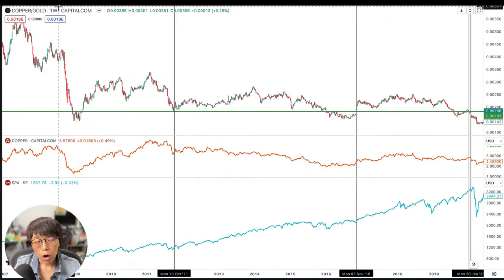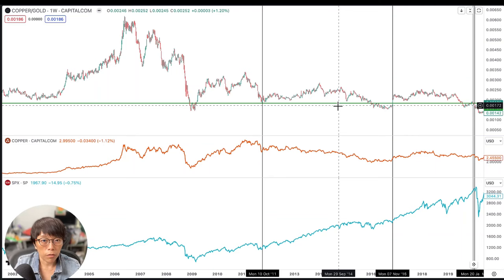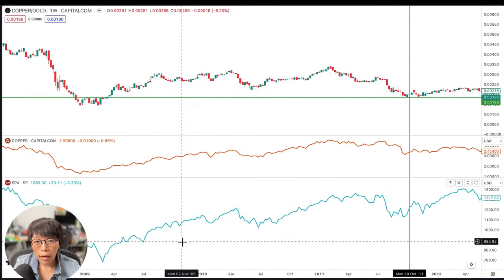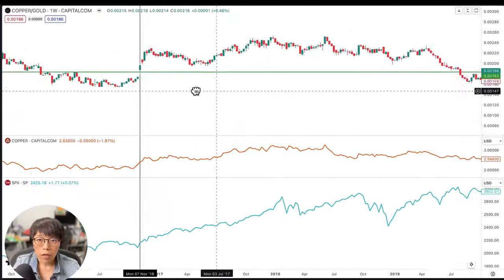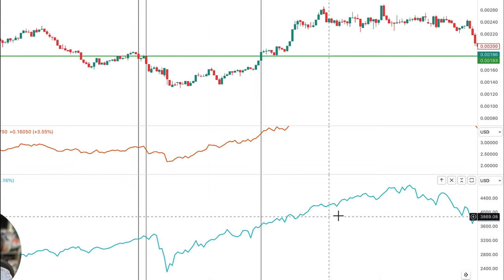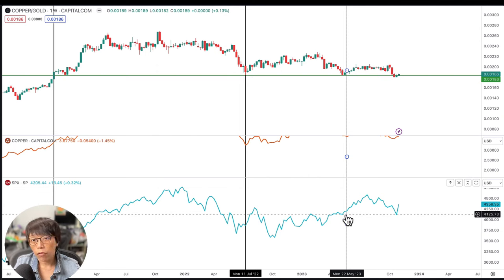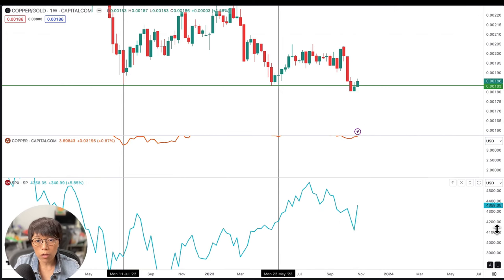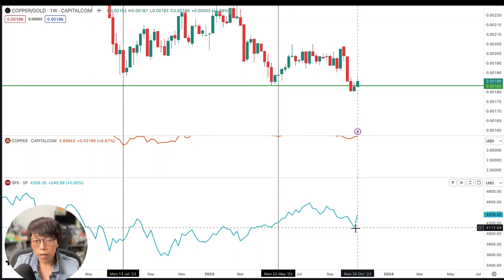Copper to Gold Ratio: A 100% Accurate Predictor of Market Bullishness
In this video, we take a deep dive into the copper to gold ratio and its uncanny ability to predict stock market movements. As copper is a key industrial metal, its price is closely tied to the health of the global economy. On the other hand, gold is often seen as a safe haven asset, sought after during times of uncertainty. By analyzing the historical relationship between these two metals, we can gain valuable insights into the current state of the market and make informed investment decisions.

00:00 Introduction
00:31 Importance of Dr. Copper
01:27 What happens if we look at copper and gold together?
02:41 Copper-Gold Chart
06:14 Ending remarks